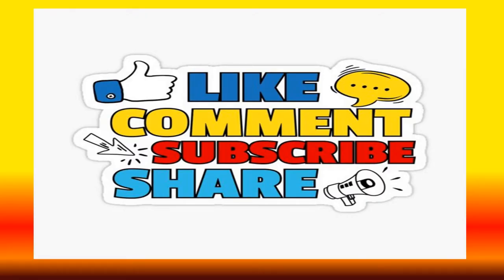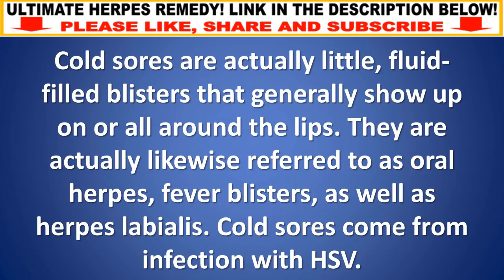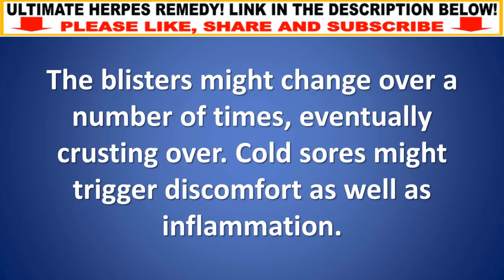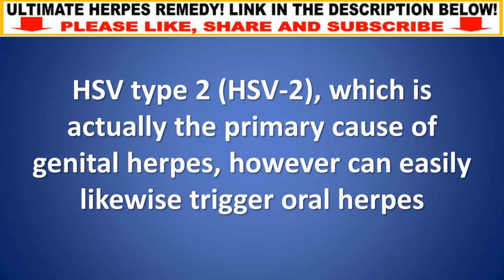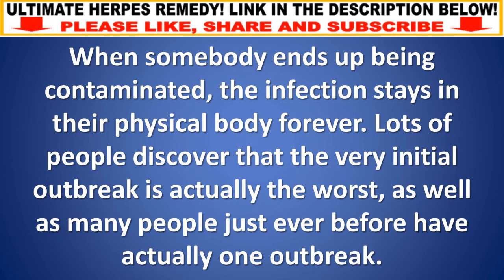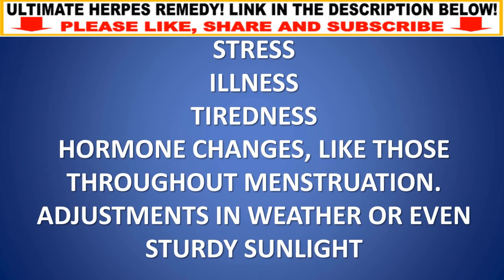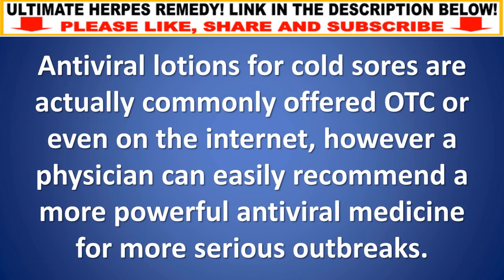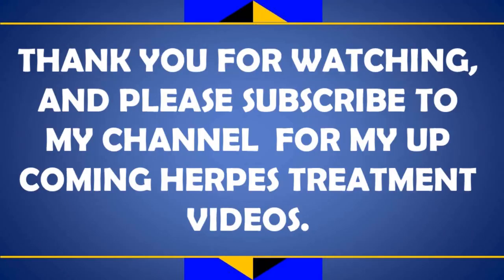what does cold sores look like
What does cold sores look like. Discover the cutting-edge solution of 2024 to eliminate the herpes virus entirely! Dive into the entire video. and together, let's bring an end to the herpes virus.

Cold sores are actually little, fluid-filled blisters that generally show up on or all around the lips. They are actually likewise referred to as oral herpes, fever blisters, as well as herpes labialis. Cold sores come from infection with HSV.

Cold sores generally start along with a tingling or even burning feeling in the skin layer. The sores show up a couple of hrs to a couple of days later on. Many people might just develop a single sore, however it is actually usual to have actually numerous blisters at the same time.

The blisters might change over a number of times, eventually crusting over. Cold sores might trigger discomfort as well as inflammation.

what does cold sores look like :Triggers

There are actually 2 primary types of HSV:

HSV type 1 (HSV-1), which is actually the primary reason for cold sores, however can easily likewise trigger genital herpes
HSV type 2 (HSV-2), which is actually the primary cause of genital herpes, however can easily likewise trigger oral herpes
It is actually possible to end up being contaminated along with HSV through coming into direct exposure to another person's cold sore or even contaminated
area
of skin. It is actually likewise possible to hand down the infection with bodily liquids, like saliva. Nevertheless, transmission of HSV is actually most likely during a cold sore outbreak.

When somebody ends up being contaminated, the infection stays in their physical body forever. Lots of people discover that the very initial outbreak is actually the worst, as well as many people just ever before have actually one outbreak.

For many people, certain elements seem to activate a cold sore outbreak, like:

stress
illness
tiredness
hormone changes, like those throughout menstruation
adjustments in weather or even sturdy sunlight

what does cold sores look like: Treatment
Cold sores typically don't need therapy.
Cold sores have the tendency to resolve without treatment after a full week or more. There's no cure for cold sores, however prescribed antiviral medicines can easily assist deal with all of them. These medicines might likewise reduced the danger of another outbreak as well as decrease the possibility of spreading out the infection to another person.

Antiviral lotions for cold sores are actually commonly offered OTC or even on the internet, however a physician can easily recommend a more powerful antiviral medicine for more serious outbreaks.

Warm compresses as well as pain relievers, like ibuprofen as well as acetaminophen, might assist alleviate pain as well as pain. Ibuprofen is actually available for purchase online.